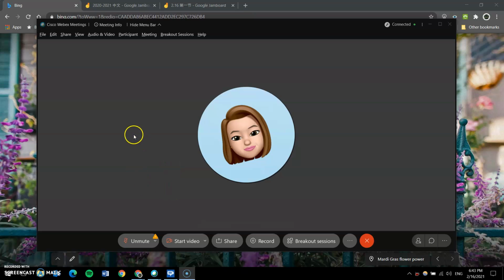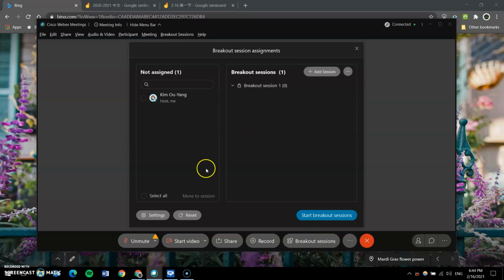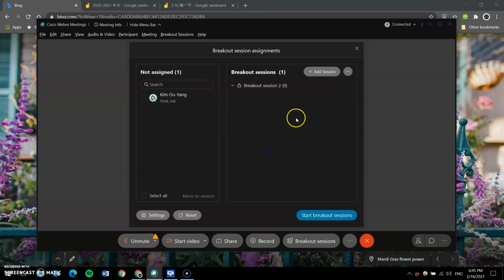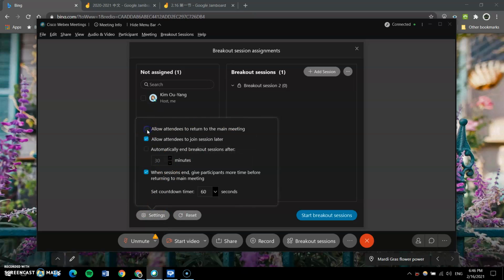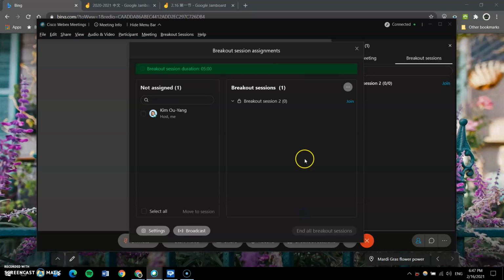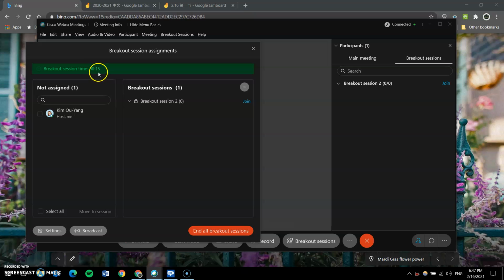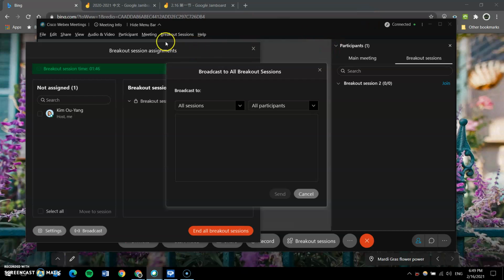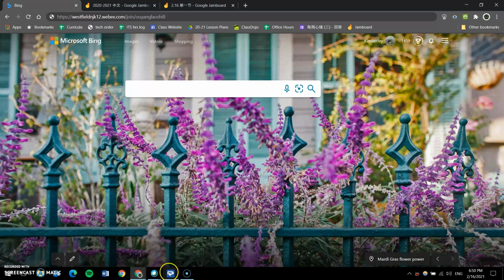Webex tutorial 3- Breakout sessions + some settings